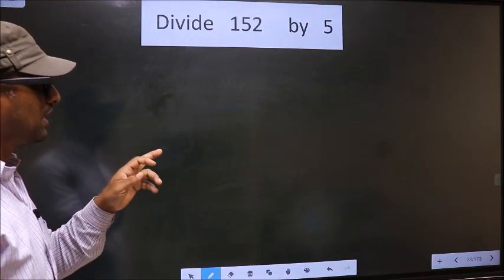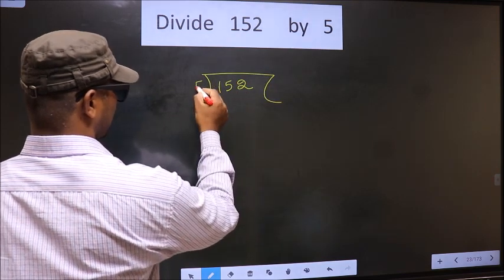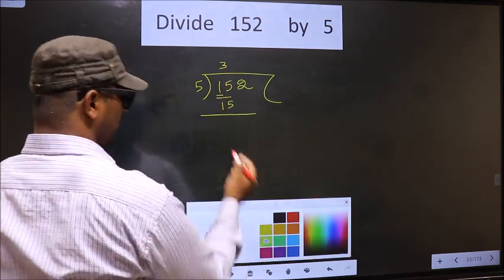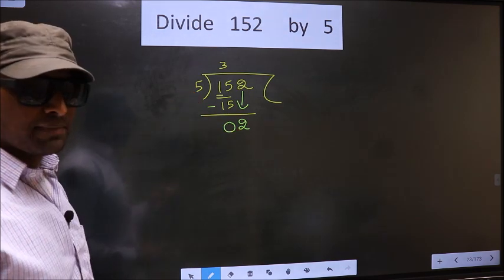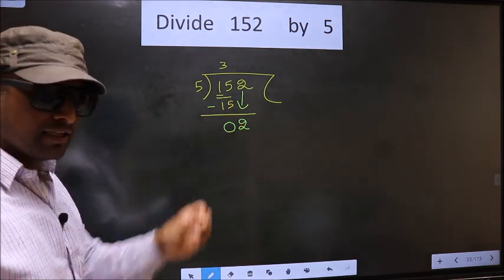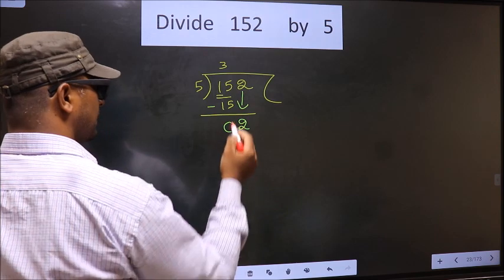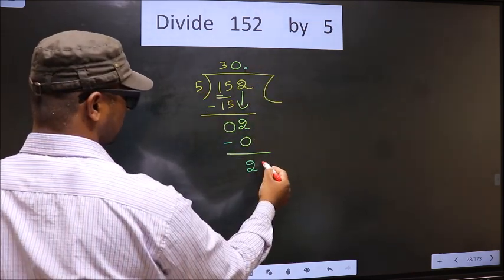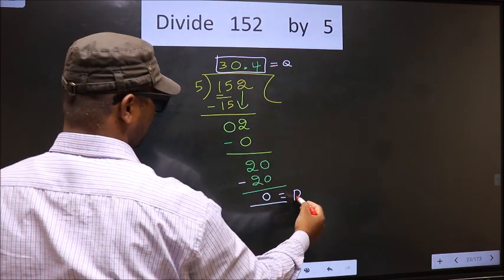Divide 152 by 5 Most common mistake while dividing